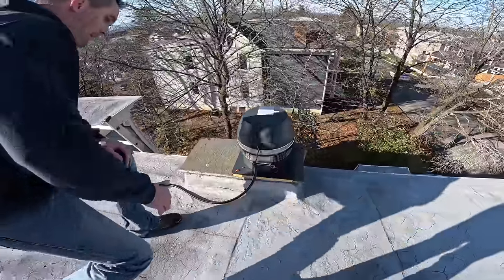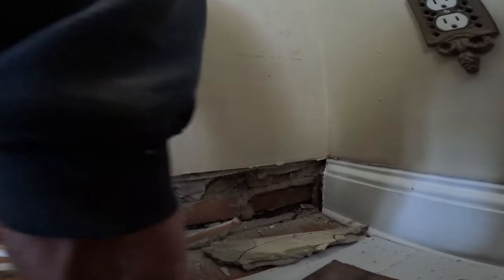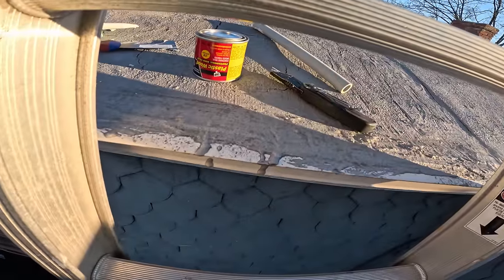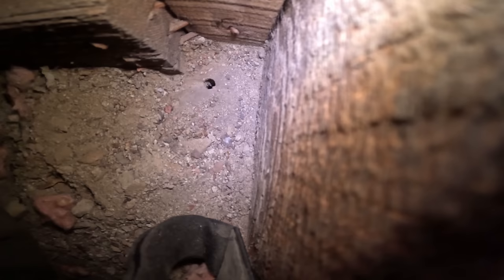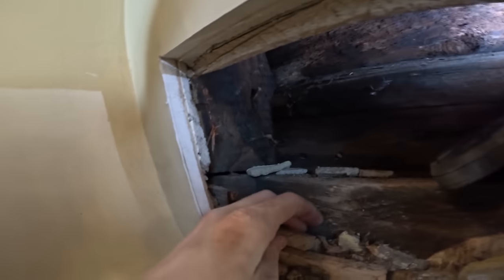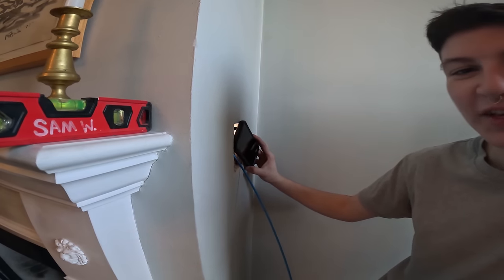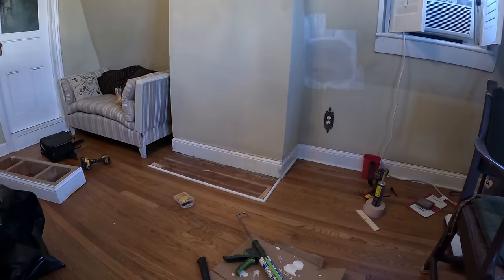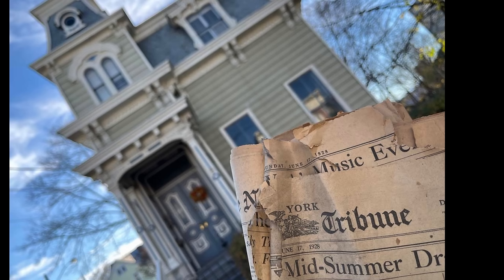Installing Chimney Fan Wiring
Running wire from rooftop chimney fan to first floor switch.